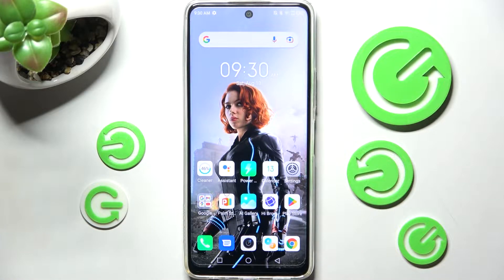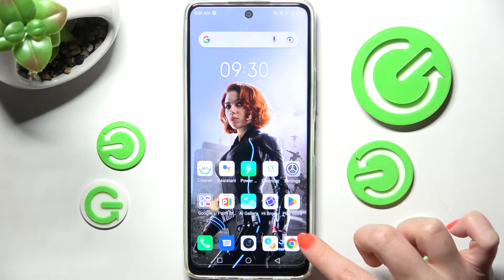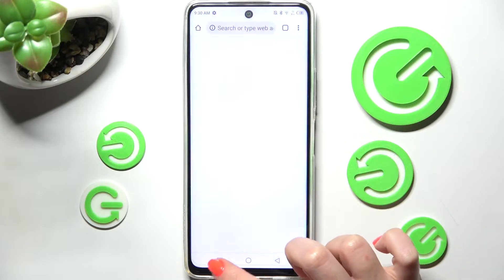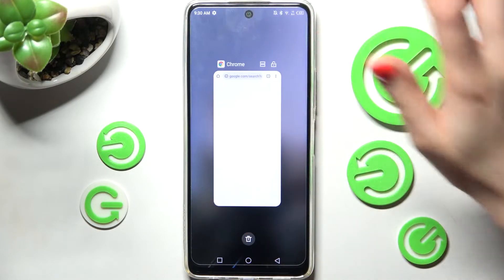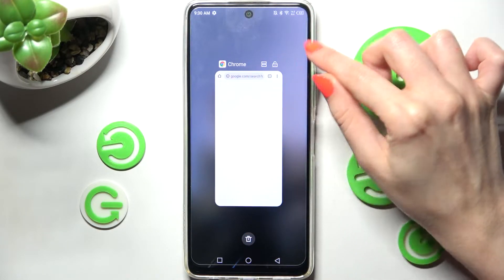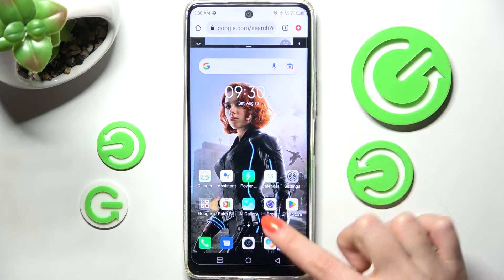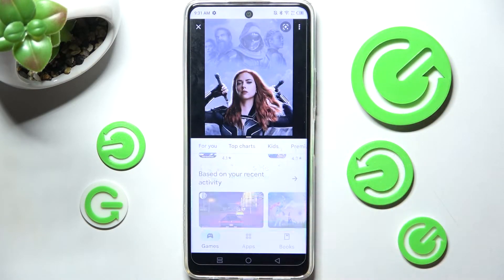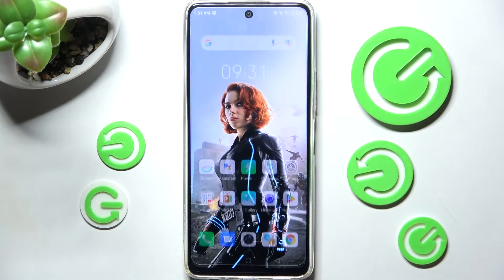How to Enter Split Screen on INFINIX Hot 11S - Use Dual Screen Mode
Find out more info about INFINIX Hot 11S:
Hello! Do you want to use two different apps on your screen at the same moment on your INFINIX Hot 11S? So, just open our video and follow our steps. We will show you how to activate the split screen mode on your INFINIX and try this amazing mode! To find out more, visit our HardReset.info YouTube channel.

How to enter split screen on INFINIX Hot 11S? How to activate split screen on INFINIX Hot 11S? How to use dual screen mode in INFINIX Hot 11S?